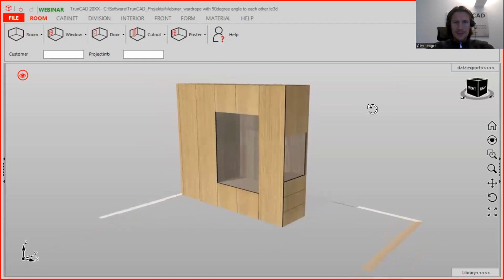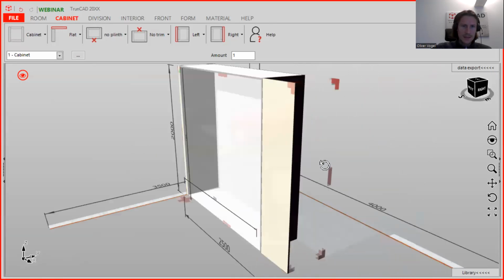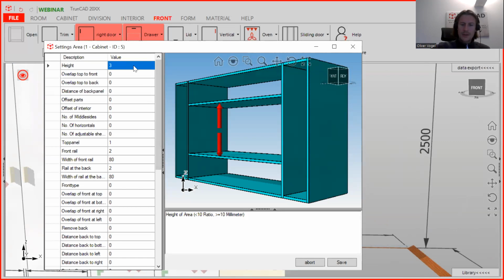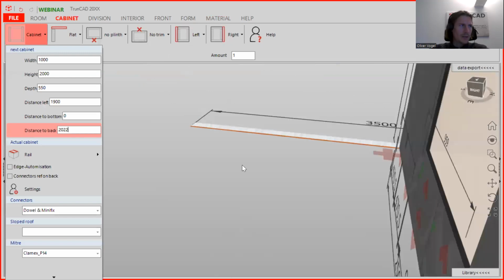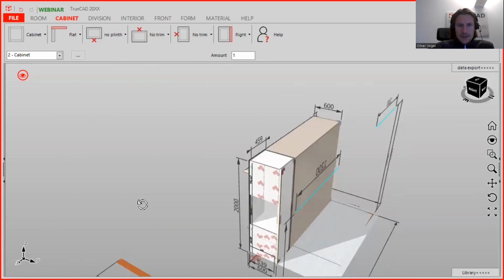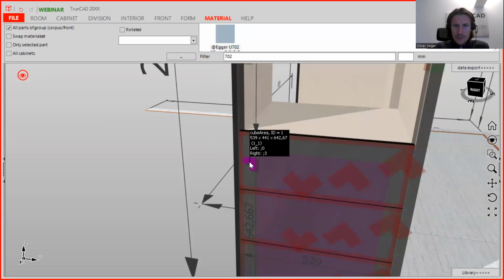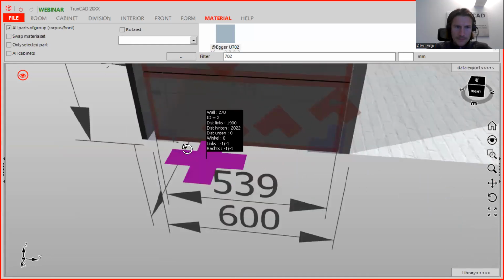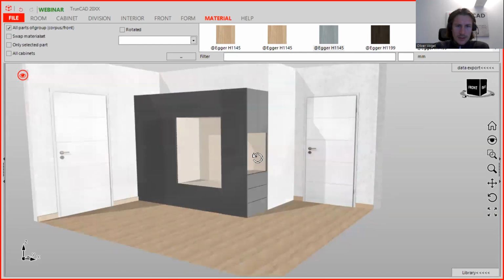TrunCAD 20XX | Wardrope with 90degree angle